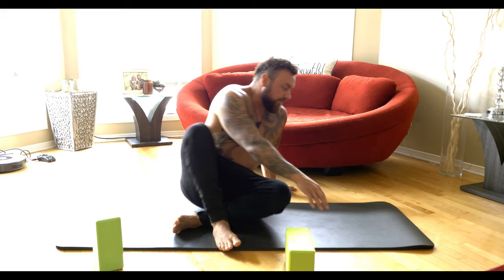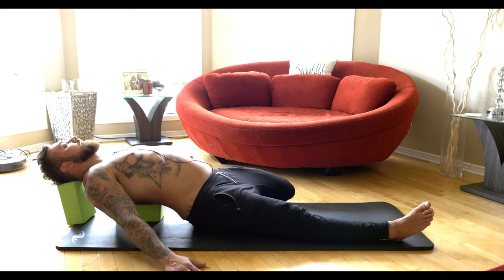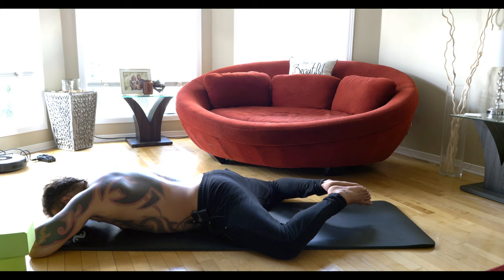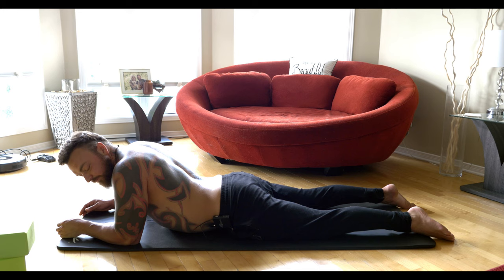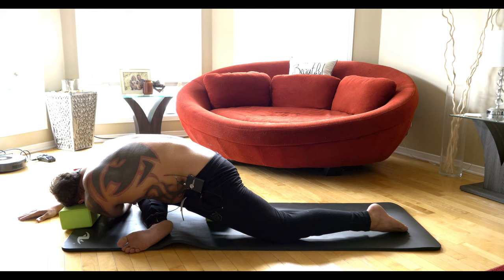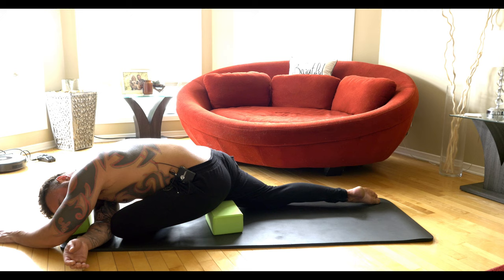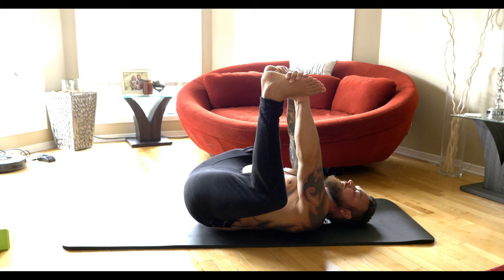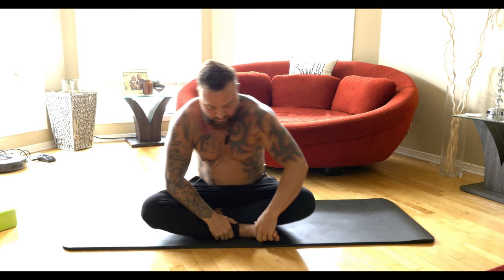45 min Deep Stretch Yin Yoga Class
In this class, Matt is going deep into the fascia and connective tissues of your body with this 45 minutes Yin Yoga sequence. Asanas will be held for 5 minutes each, which can be quite brutal if you are not used to Yin Yoga. It is important that you find your edge throughout each position and that you allow gravity to do the work for you. Do not force anything and if it's too painful please allow yourself to come back slightly out of the pose until you find a comfortable spot to hold.

Discover the groundbreaking Super Patch technology! These innovative patches feature uniquely arranged ridges that resemble QR codes. When applied to the skin, these ridges interact directly with your cells, transmitting signals that engage with your body's nervous system. Developed by a pioneering inventor who decoded the specific signals correlating with the body’s physical, mental, and emotional functions, each Super Patch is tailored with a distinct ridged pattern. Tune into our latest video to explore how these Super Patches can enhance your wellness and boost your performance across various aspects of life. Don't miss out on experiencing the benefits for yourself!

For some of Matt's Yin Yoga class, you will need some straps, some blocks, and a yoga bolster. For those of you who are looking at getting these, here are Amazon links on where to get them for cheap.

This mask was awarded the best sleeping mask in the world which is a website owned and operated by independent expert reviewers. If you are looking to improve your sleep drastically, spend the money to get one of these. It's the only award-winning sleep mask I know and quite a product for something so simple. It will change your sleep quality and you can bring it with you anywhere and use it at any time. It's so lightweight you barely feel it and it provides no pressure on your head so you can fall asleep deeply. I can't stress enough the importance of a sleep mask to block all incoming light and help you get these quality hours of sleep that we all need today.

If you are looking at deepening your meditation practice in connection to your yoga lifestyle, I recommend that you guys check out the Muse Meditation System. It is a truly amazing headband device that connects via Bluetooth to your phone and allows you to deepen your mediation practice with ease. I have been meditating for a year now using this device and it shows you graft and charts of your improvement. I can't meditate without it.

For Americans, there are three different devices from the Muse to Muse 2 to Muse S.

Muse 2
Muse S

Matt is also a public speaker and the owner of his very own podcast on wellbeing called The Living Better Podcast.